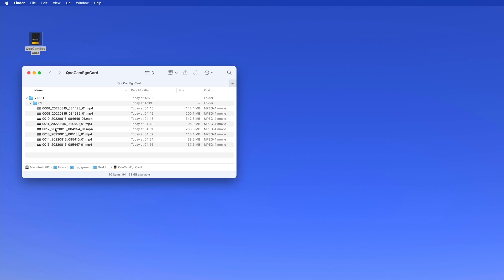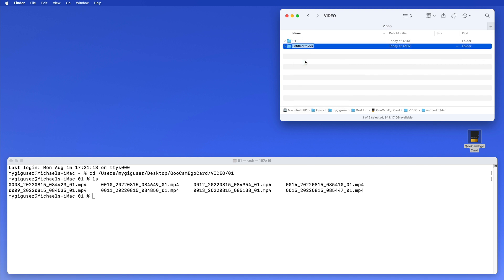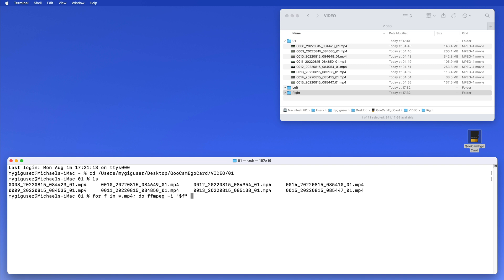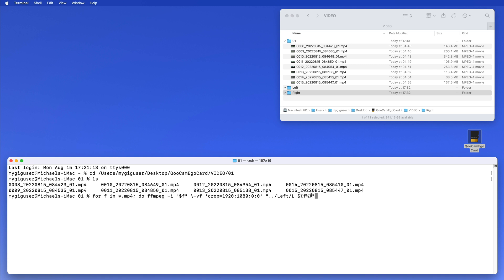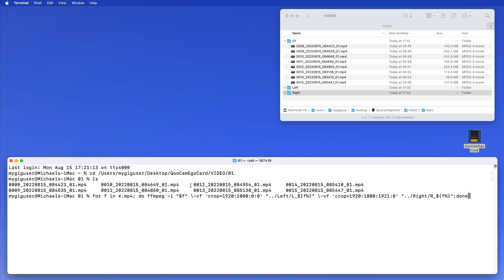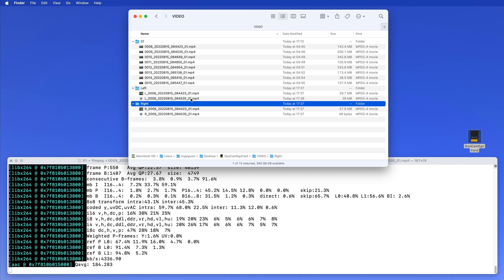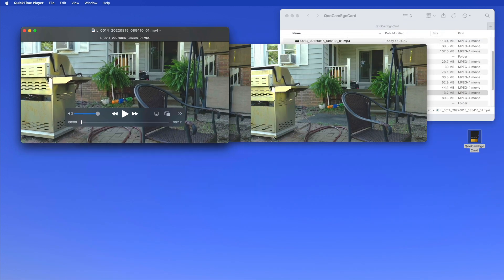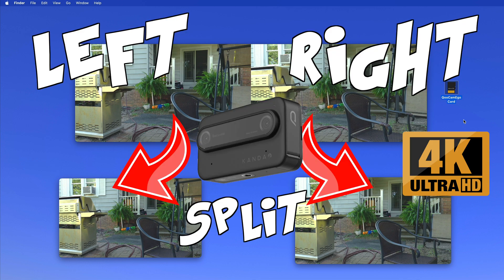QooCam Ego - 3D SBS Splitting into Left and Right Video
You can do this with any software you want, but it is probably taking an eternity. I show the fastest method by utilizing FFMPEG in a console.
Most Ego Cam users like the tutorials to be in a slower pace. Try to use the speed settings in your YouTube viewer to adjust the speed of this to your desired speed!
YOU got an SD Card with a bunch of Ego 3D videos, and you want to split the videos in left and right videos, because your 3D Stereo editing software is not able to read SBS (Side-by-Side) video?
Add a left and right folder to your card, and let FFMPEG do the job.
How about that? Questions? Write in the comments below.
I can't write the string here, because YouTube doesn't like the curly braces in this description or comment section.
Have fun ...